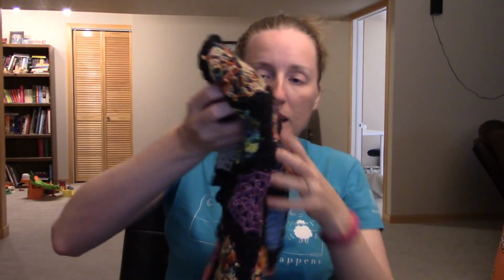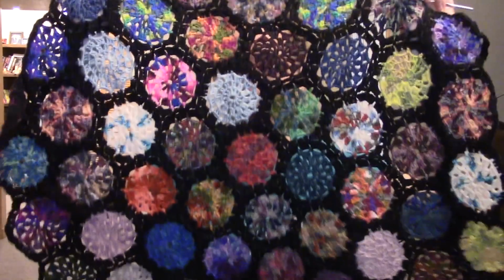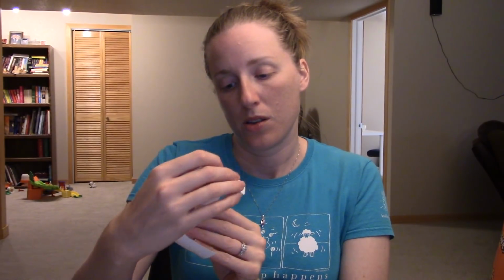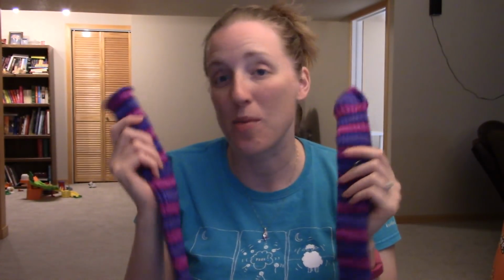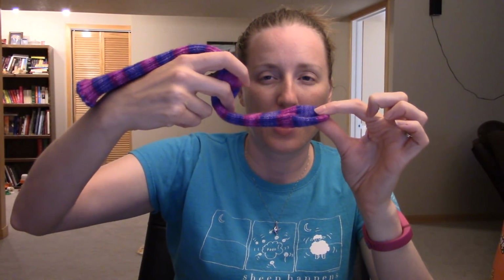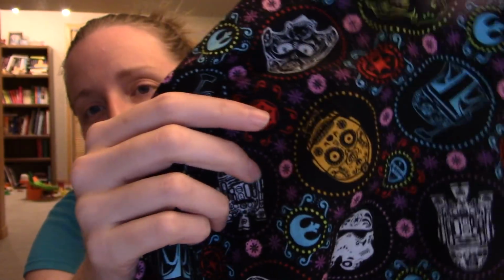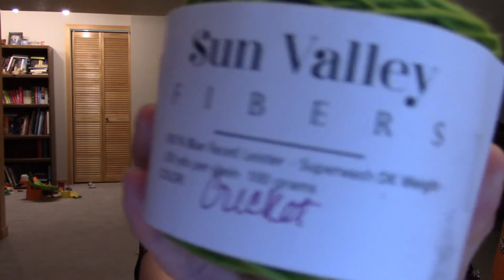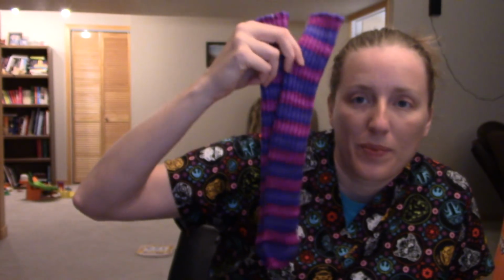Round the Twist: Episode 335 - Meanwhile...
Another FO this week and plans for two new projects!